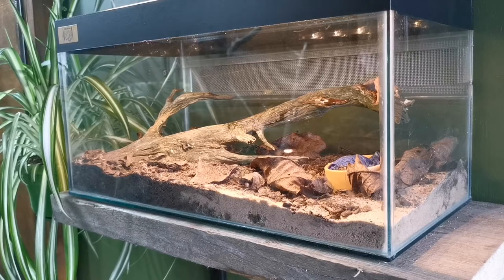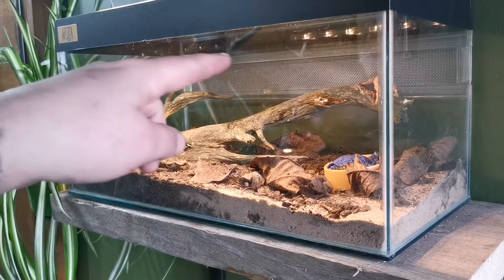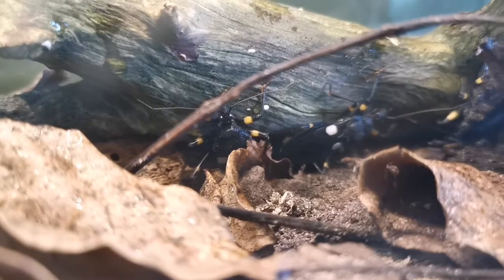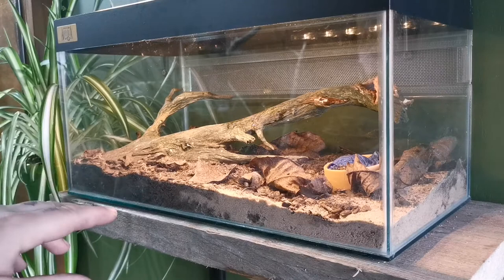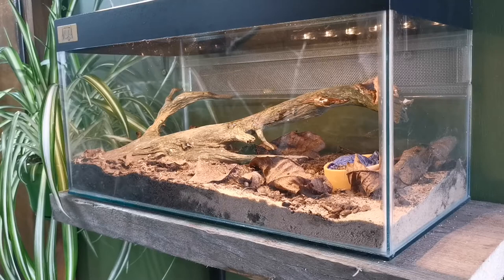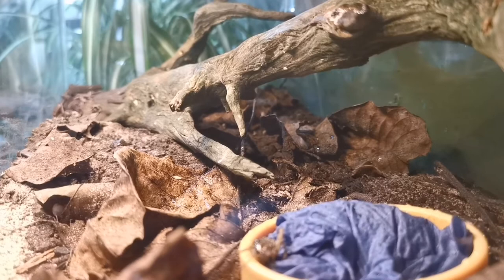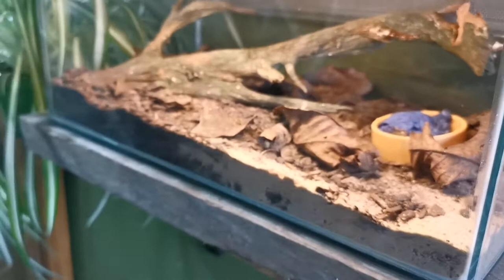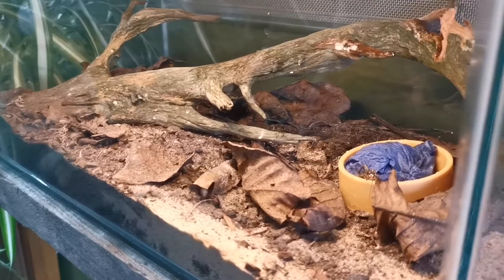Two Spotted Assassin Bug Care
Here's a quick overview of my Two Spotted Assassin Bug enclosure and how I care for them.